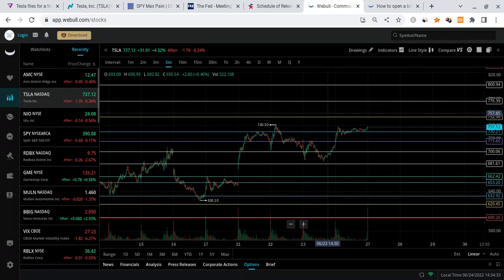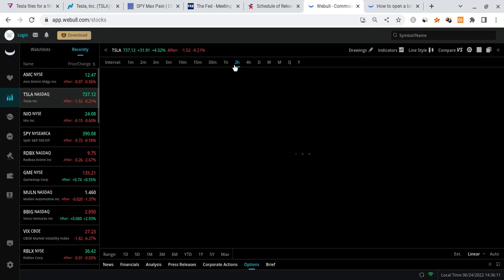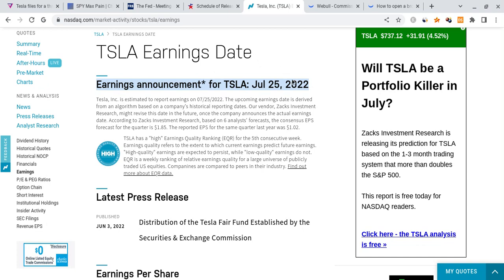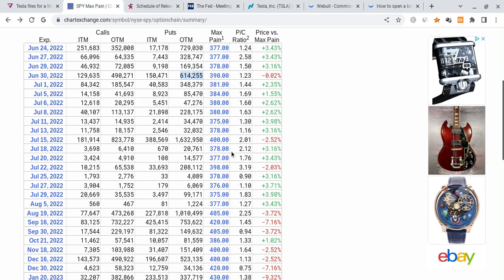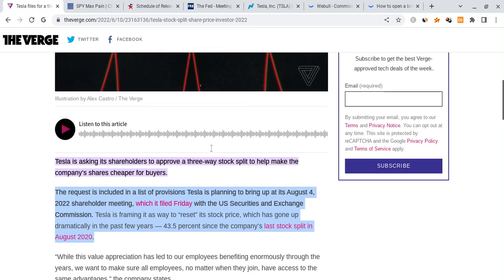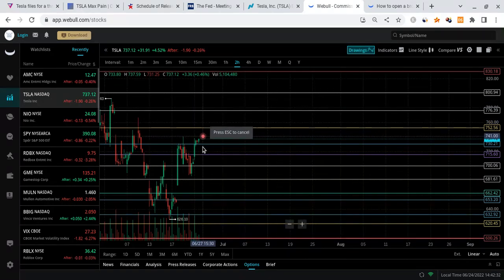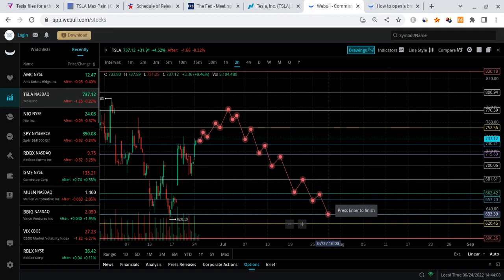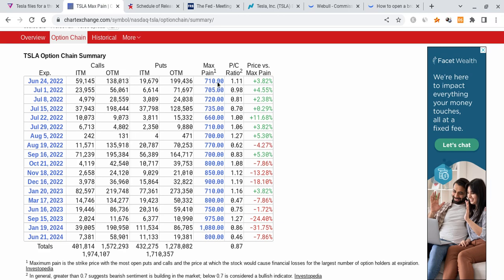🔥 TESLA STOCK JULY-AUG PREDICTION!!! WILL TESLA EXPLODE OR DROP??? 🚀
Hey everyone!

Tesla had a green day as it closed at $737 (just as expected), and it gained stronger support. Tesla is also very strong for the long-term! In this Tesla video, I will give you my Tesla stock price prediction, while mentioning Tesla news; regardless of Tesla's short term, it's long-term will be bright with massive growth potential. Tesla to the moon! Tesla is the future!

⮕ 💰 Get 5 FREE stocks valued up to $10,000 by opening & funding a Webull brokerage account! This FREE MONEY can help you get FREE TESLA SHARES